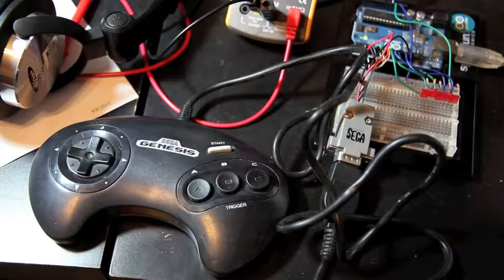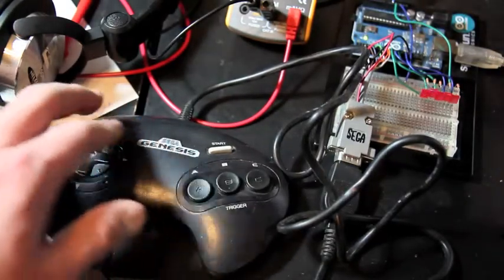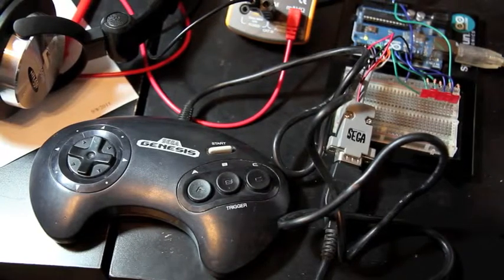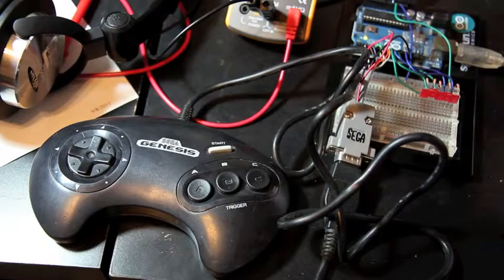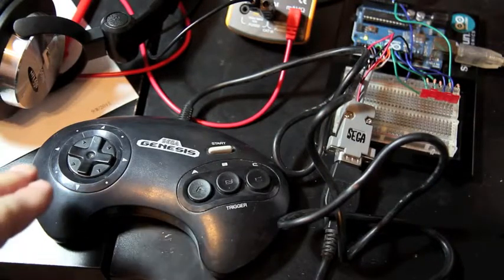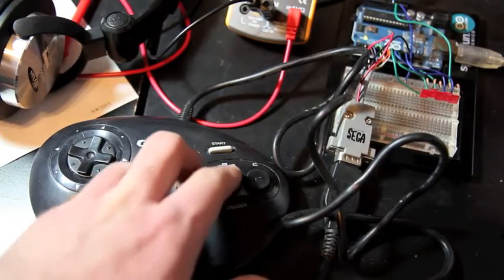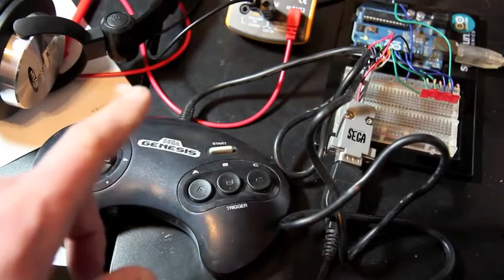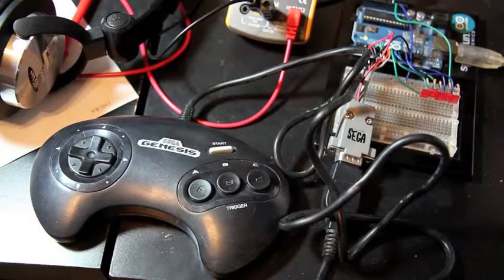Sega Genesis Controller interfacing with Arduino Uno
Testing a quick project to interface a Sega Genesis video game controller with an Arduino Uno microcontroller.